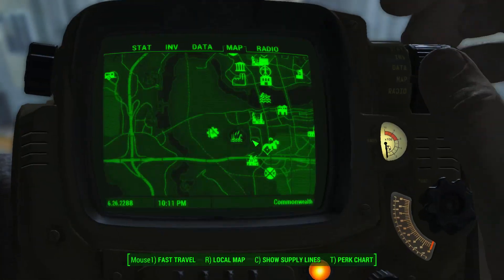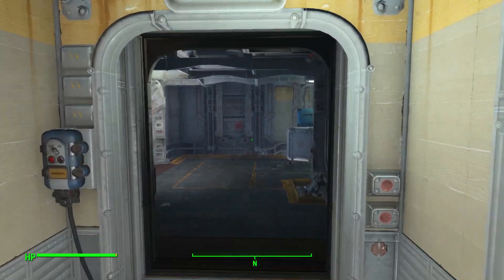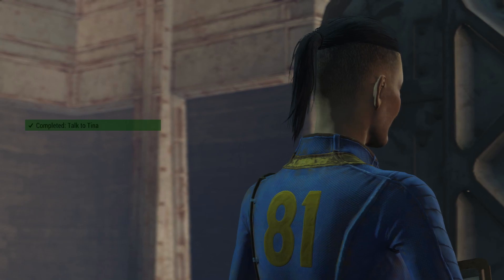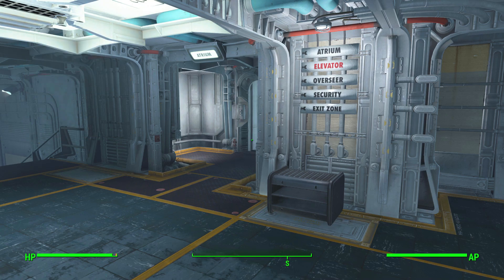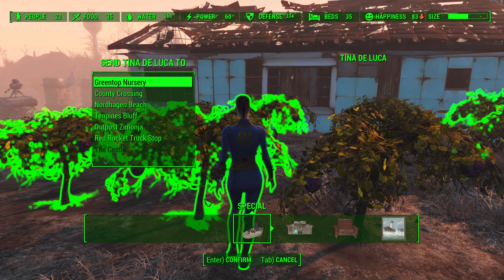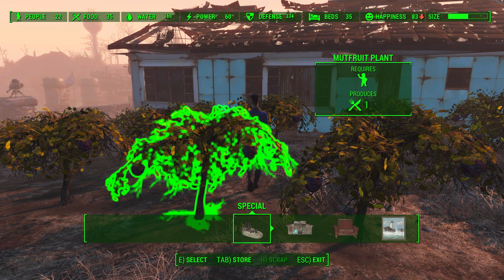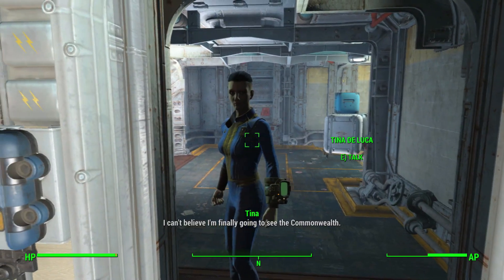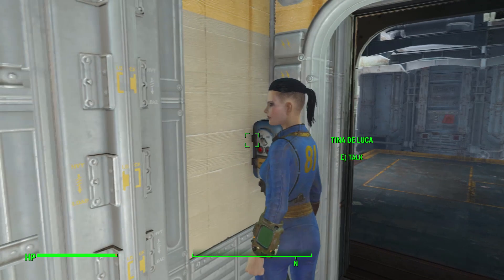Fallout 4: Dependency | Recruiting Tina De Luca | Different Outcomes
Recruiting Tina De Luca from Vault 81 to work on a settlement. Timestamps to different parts of the video can be found in the description.

0:00 – Recruiting Tina De Luca
3:29 – Helping Bobby De Luca
5:37 – Speaking with Tina before telling Rachel about Bobby

On PC and Xbox One, there's currently a mod available that fixes issues experienced when attempting to recruit Tina with the good ending

Special thank you to CDante for creating this mod!